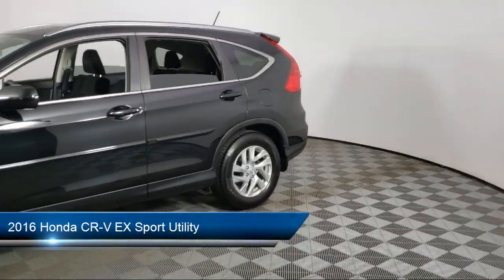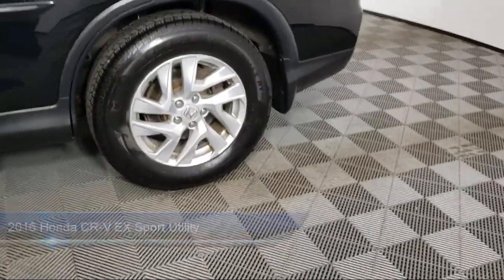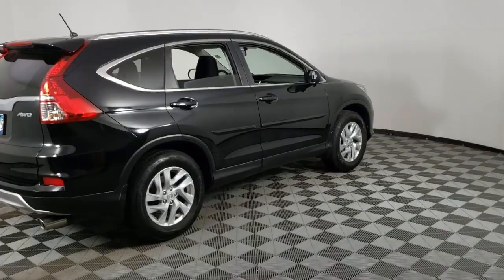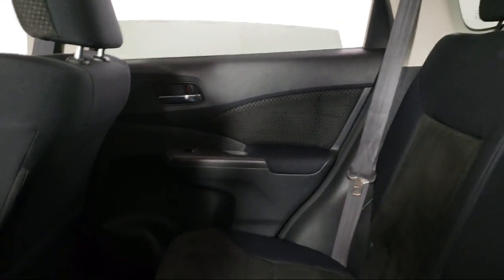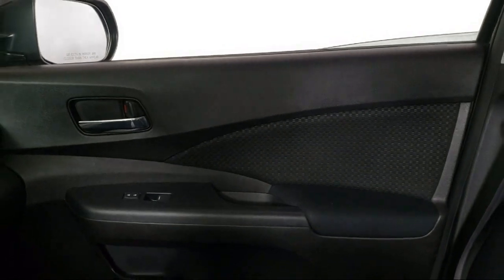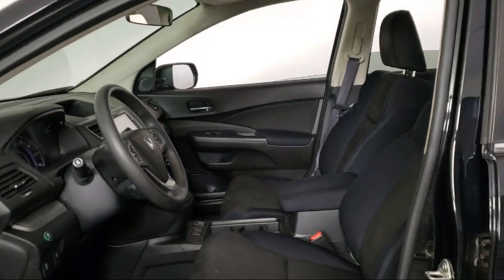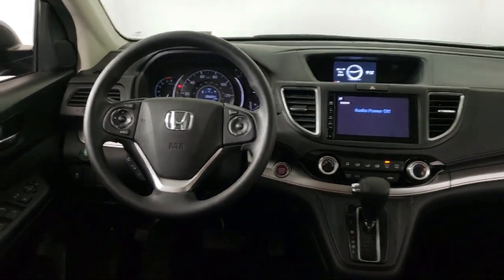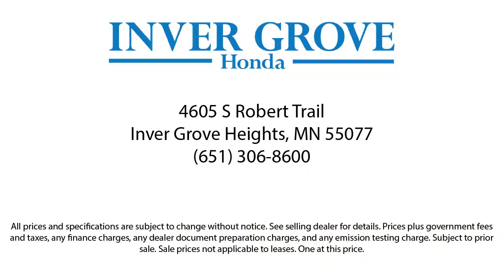2016 Honda CR-V EX Sport Utility Inver Grove Heights St. Paul Minneapolis Woodbury Burnsville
2016 Honda CR-V EX Sport Utility Stock Number: Q3397A Vin:5J6RM4H58GL061196.